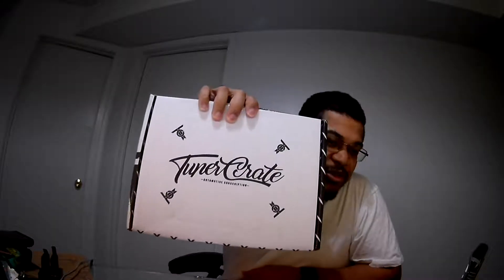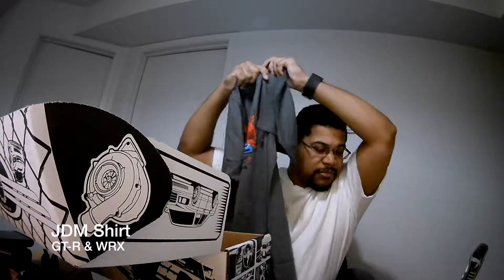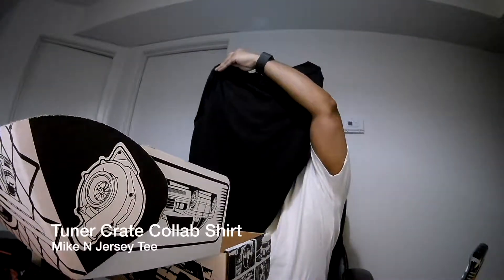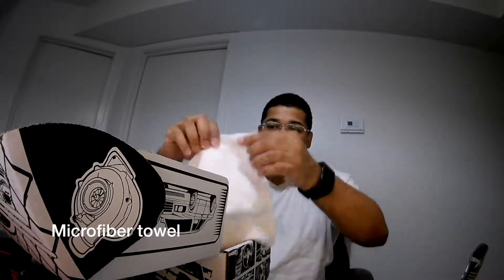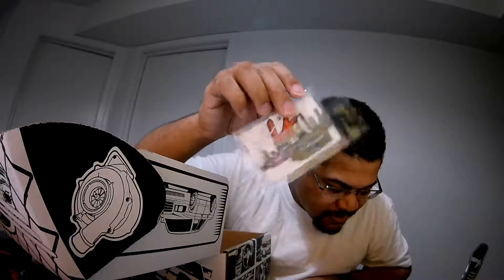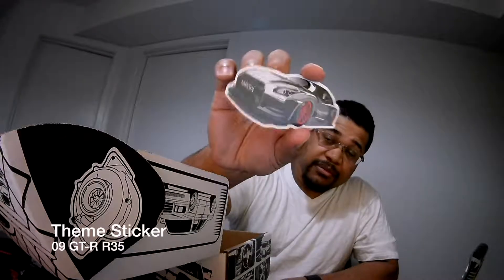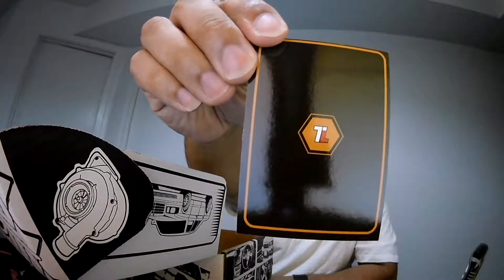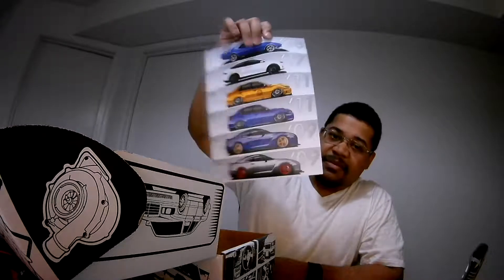TunerCrate | Unboxing | September 2017